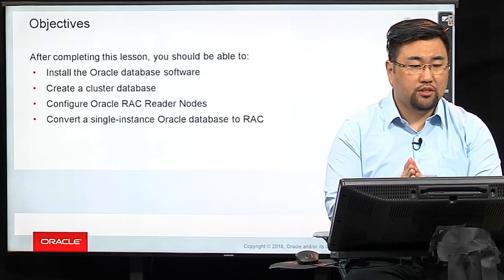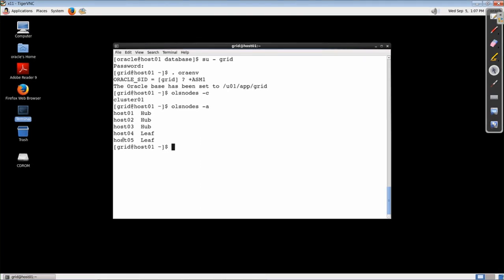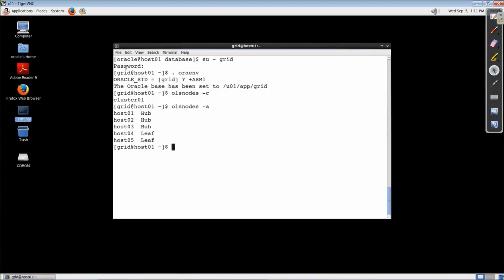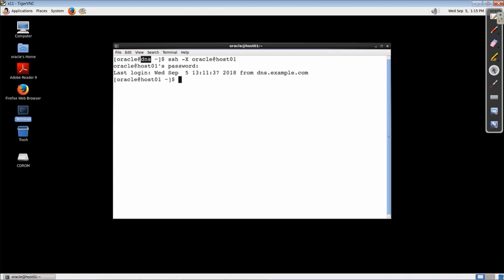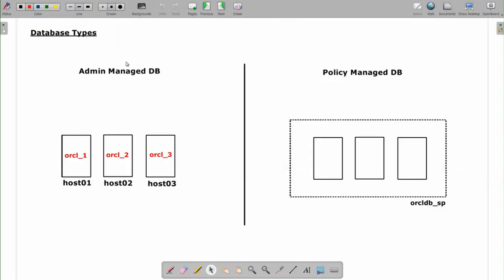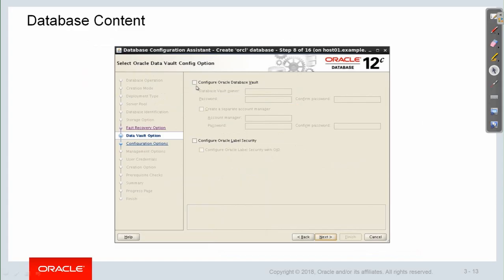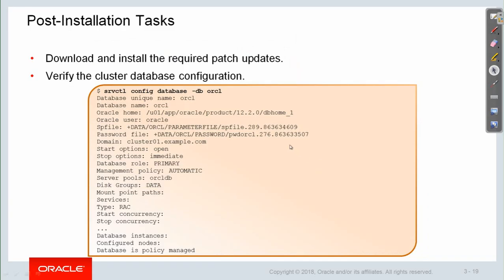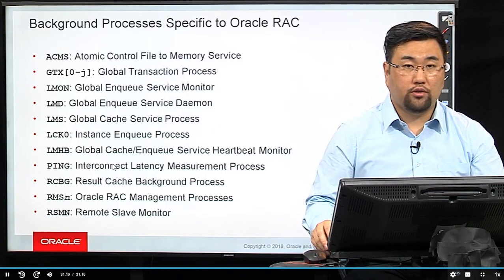3.1 Installing and Configuring Oracle RAC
1.1_Grid Infrastructure Overview
1.2_Oracle Cluster networking
1.3_Oracle ASM AFC Flex ASM
1.4_Practice1-1 Configuring a Standalone Flex Cluster
2.1.RAC Database Architecture Overview
3.1 Installing and Configuring Oracle RAC